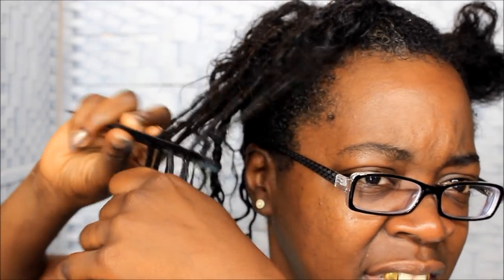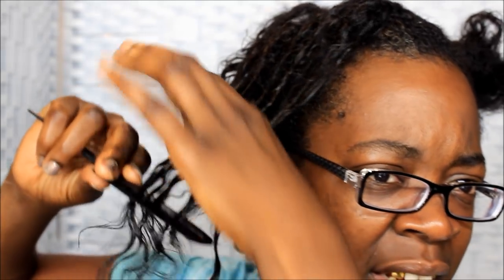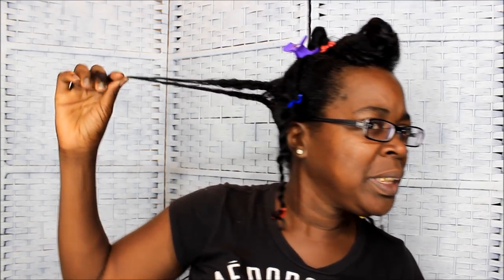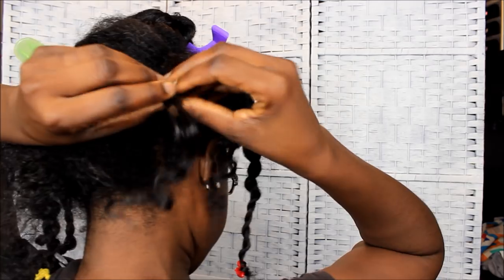TAKING DOWN MY ''LONG TERM'' PROTECTIVE STYLE'' JULY 2018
GOLDMOUTH
MONTGOMERY, ALABAMA
36109